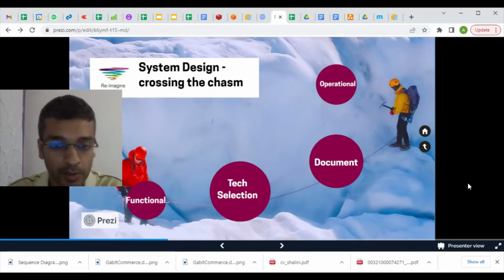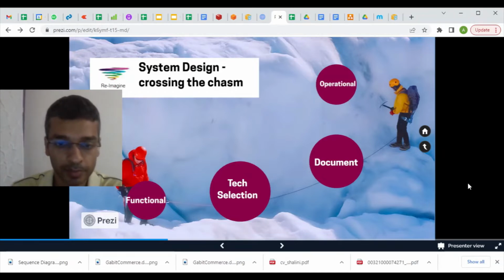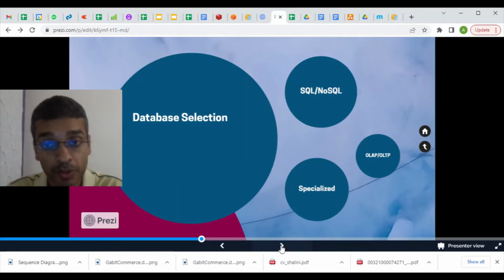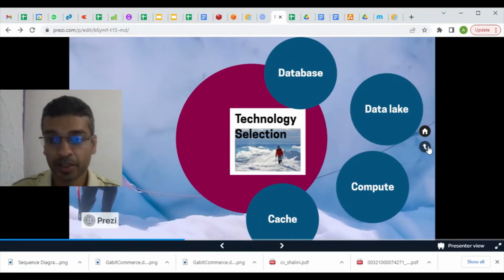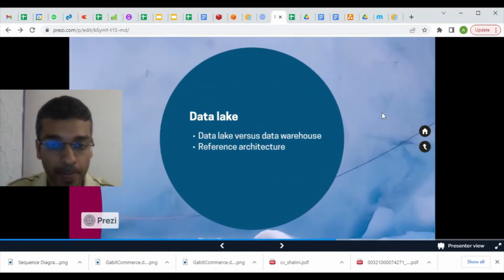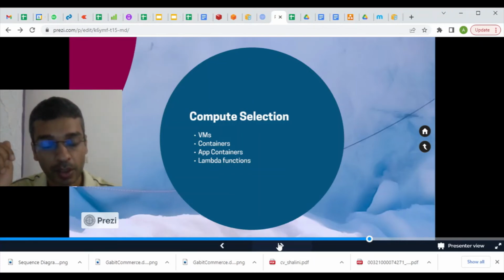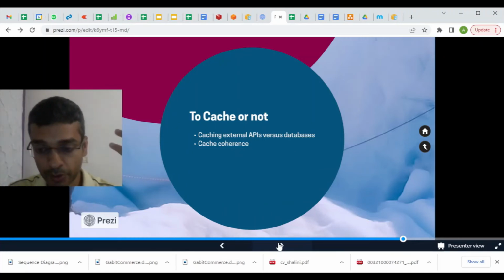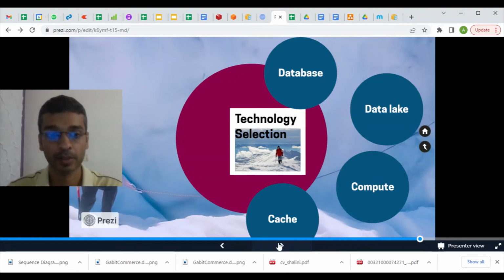Course outline of our course - Technology selection for system design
This video gives an overview of the core aspects of technology selection.